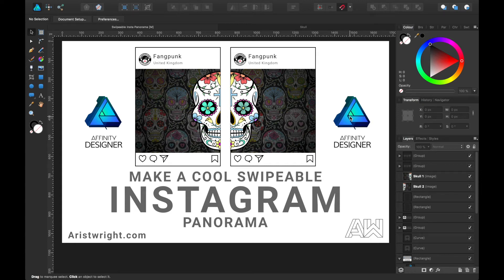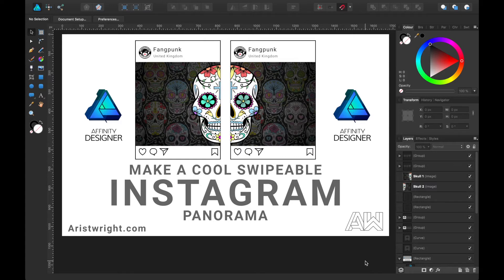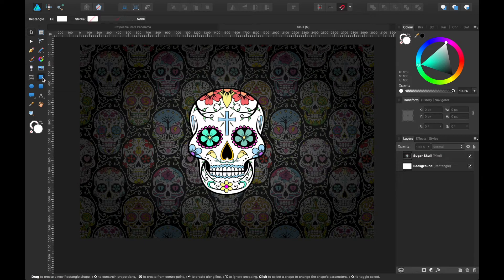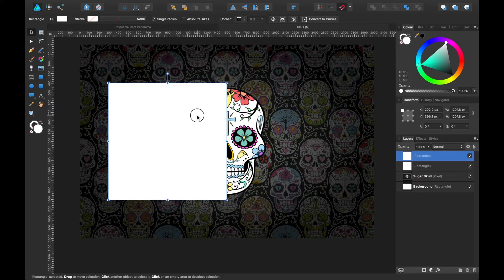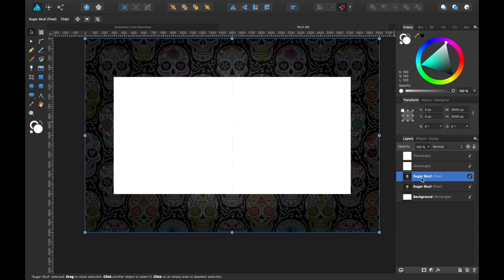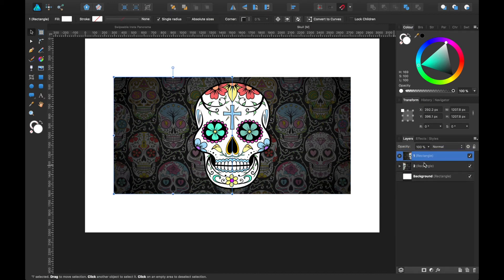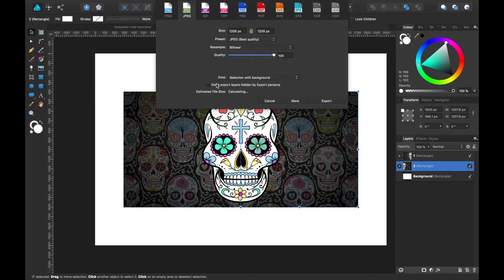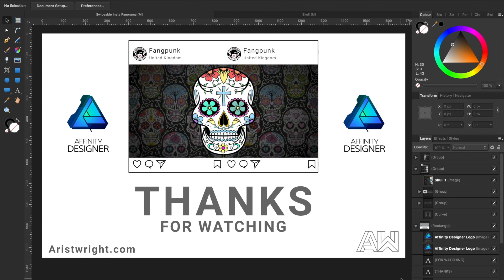Affinity Designer Tutorial - Instagram Trick Split Panorama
Learn this cool swipeable / sliding panorama instagram trick in Affinity Designer